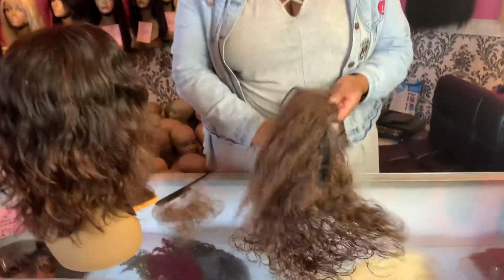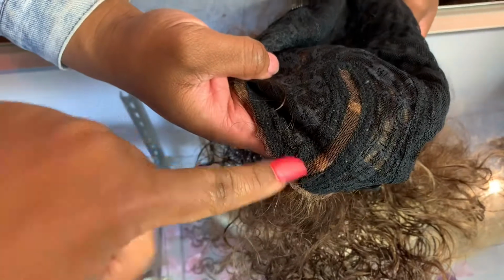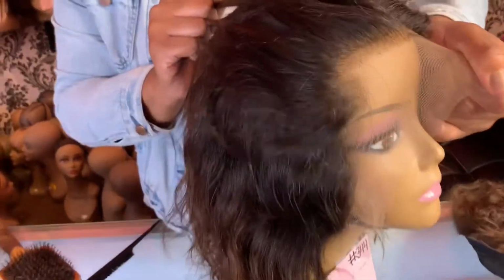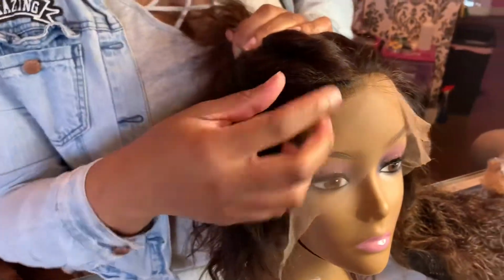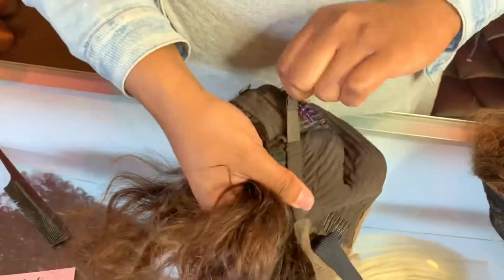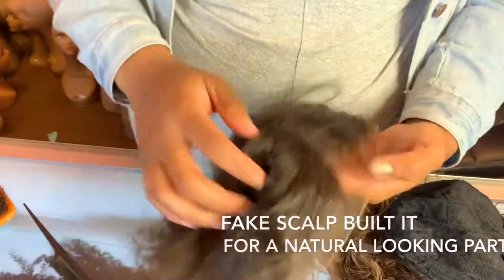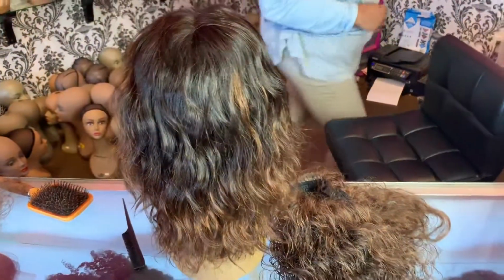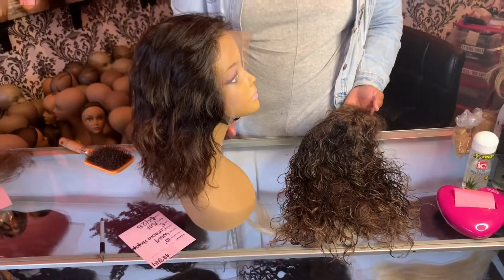So what’s the difference between other companies wigs and ours?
Have you been looking for a hairextensionboutique that you can walk into and leave with a customunit ? Look no further @magichairco is here. Let us create a beautiful custom full lace, front lace, or 360 unit for you today. We can customize length, texture, color, density etc. We specialize in creating the best, most natural, high quality, and easy to install units. We can create a unit for you in 3 easy steps.😊
1. Come in store or shop with us online and select your unit.💕
2. Decide if you want custom color and we will set up a 1-on-1- consultation with our colorist.🌈
3. Decide on installation type. Installation starting at just $175. Our units are designed to be glueless but they can also be sewn or glued down. The choice is yours.💫
What are you waiting for? We are ready to create a custom unit for you today 😁
Tag a friend that loves amazing hair and come by 🚘✈️🚢